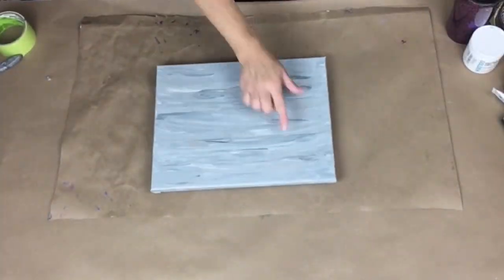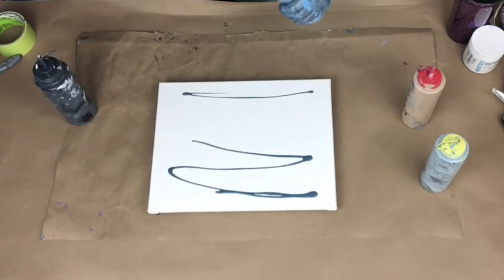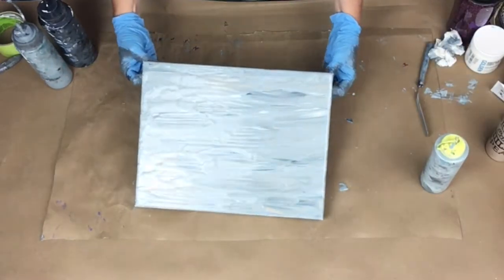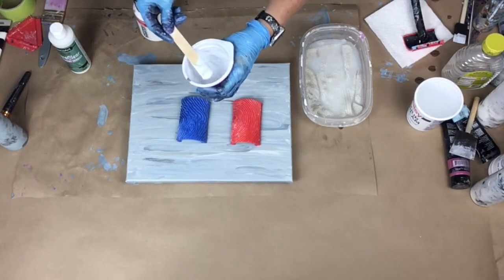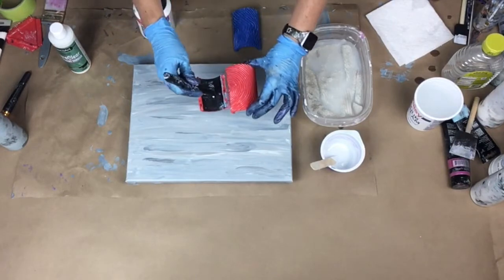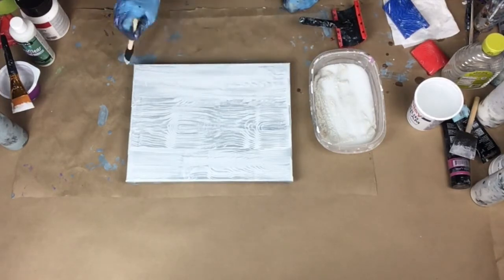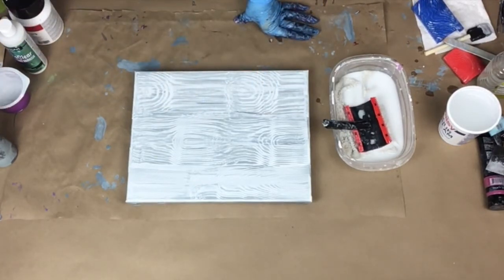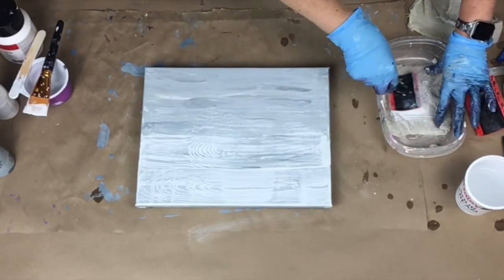How to Paint Wood Grain on Canvas! Birthday Gift for My Dad!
I am going to continue to practice this technique and do more of these.

I hope you enjoy my videos, this has been an amazing journey that started over 3 years ago and it has been a Fun Mess ever since!

I apologize that I don't have exact recipes or measurements for any of the pours that I show. I started this painting journey watching MelyD, Kanella Ciraco Art, Tammy Anderson Art, Sherry Moulton Art, Sara Taylor Modern Art, Masse Art Studio, Mina Villegas Art, Sarah Mack, Pouring Your Heart Out and so many more. I will always try to credit any and all artists from YouTube that are willing to publicly share their techniques and recipes.

Acrylic Pouring is more than a hobby for so many of us. Painting is an incredible creative outlet for me, especially when I am not writing a picture book or young adult novel. I have suffered from Rheumatoid Arthritis since I was child and this art form allows me to ignore the bad days and enjoy the good days.